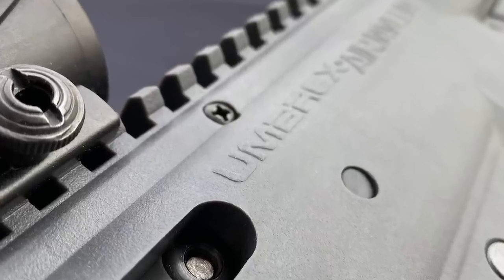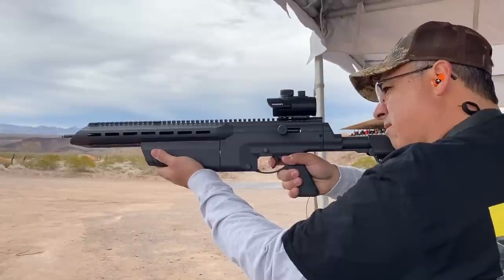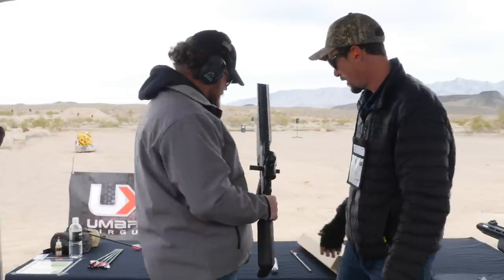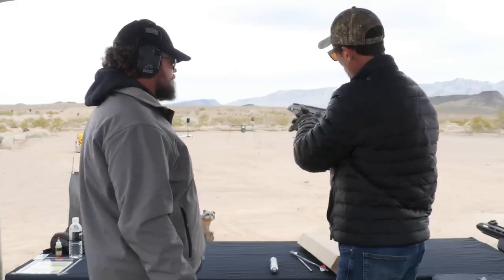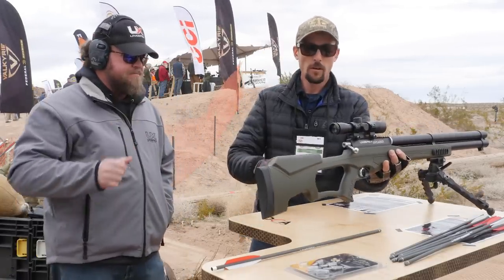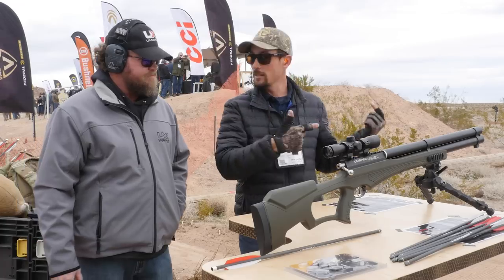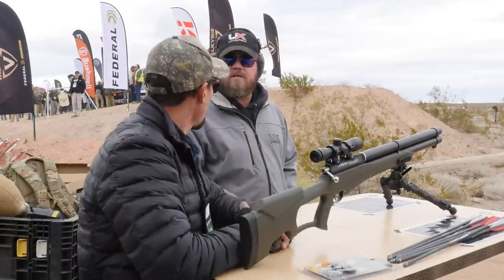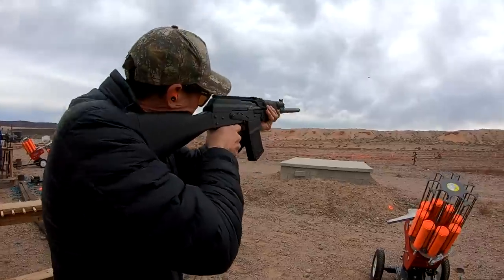NEW Umarex Products at SHOT Show 2020 - Airsaber, ReadyAir Pump, Walther Reign, Fusion 2 and MORE!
The 2020 SHOT Show brought out some seriously cool new products from a ton of manufactures and Umarex was no exception.  Their new Ready Air HPA fill solution is AWESOME.  The new Walther Reign is one sweet bullpup.  The Fusion 2 has me excited to shoot some CO2 again and of course the two new arrow guns (Airsaber and AirJavelin) kick also.  I have to mention the Umarex Origin which is completely new for 2020 and it brings some really cool innovation to how airguns work.
Please watch the video to find out more about all the cool new products from Umarex from SHOT 2020.